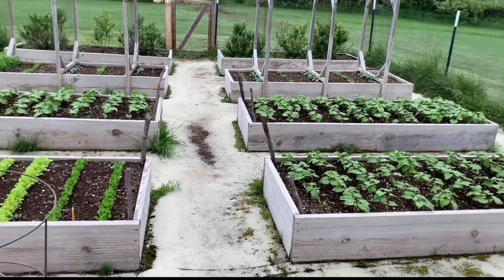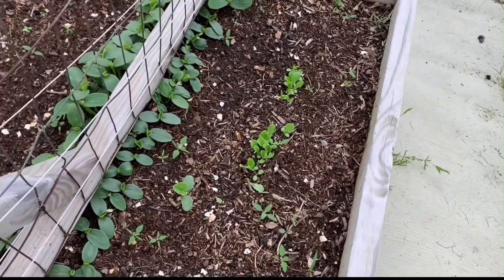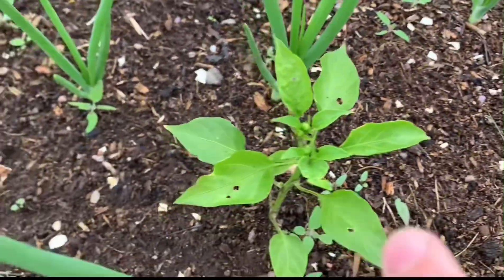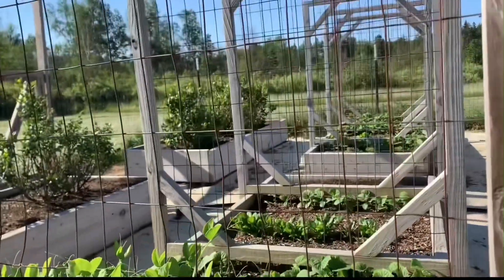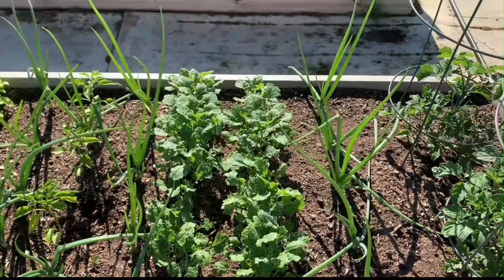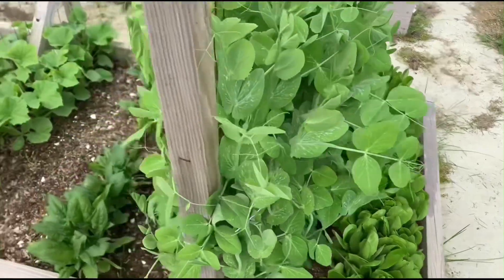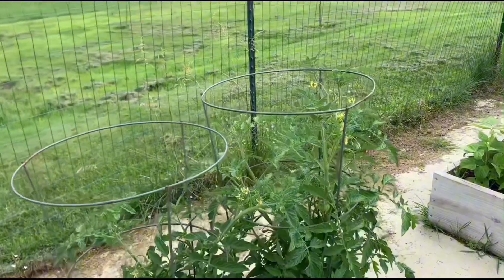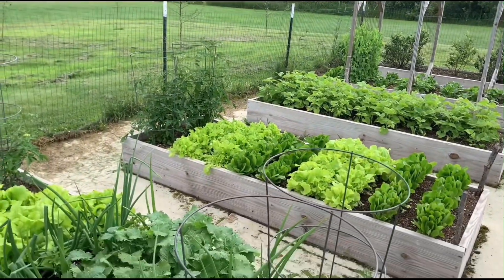Part 2 of the 2024 garden ￼ series ￼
This is part 2 of the family garden series in this one plants have changed a lot. The next video after this one will be called part 3 of the 2024 garden that one will go to the flowering stage which is my favorite part.